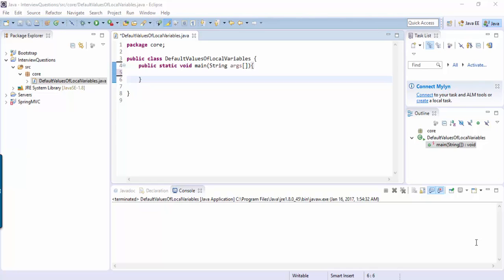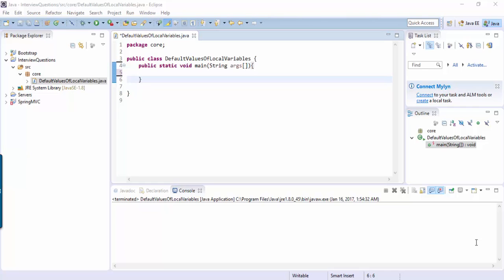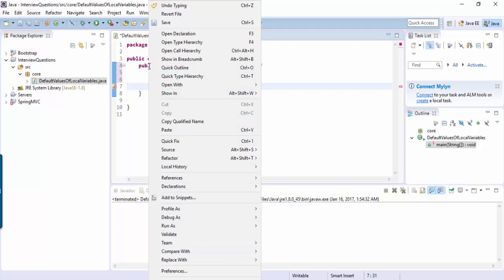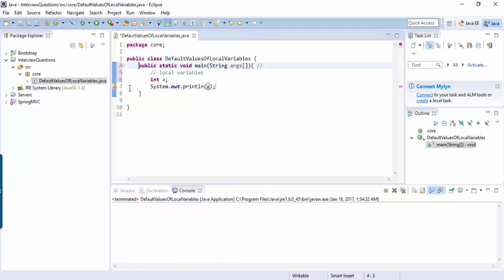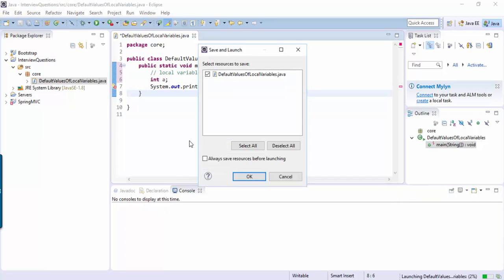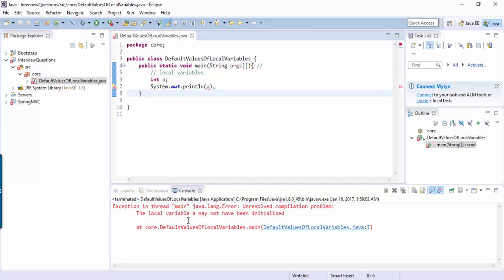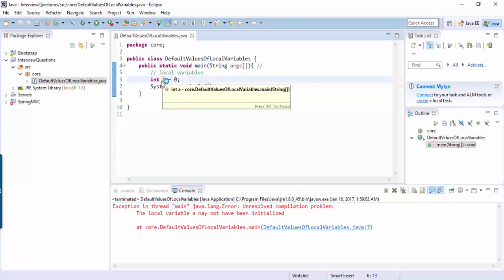What is the default value of local variable in Java? - Java interview questions and answers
What is the default value of local variable in Java?
Where to define local variables?
There is an example of checking default value of variable in java.